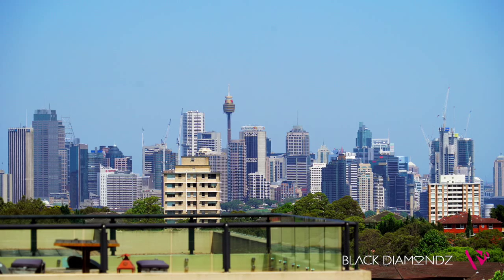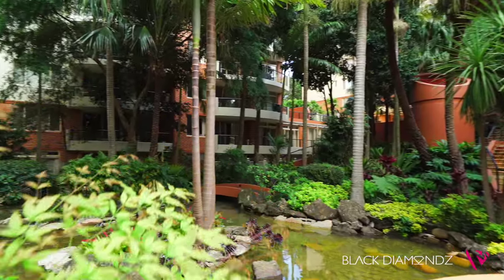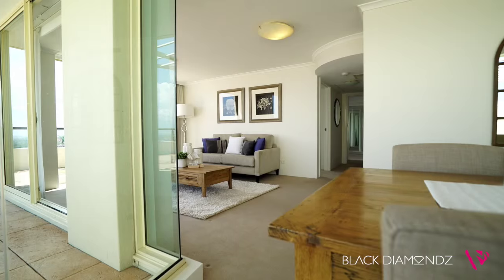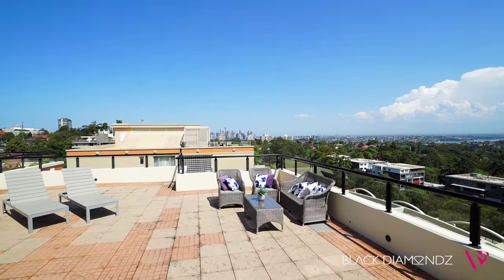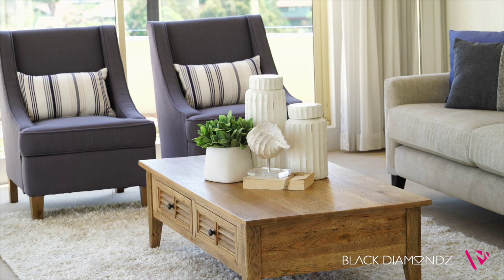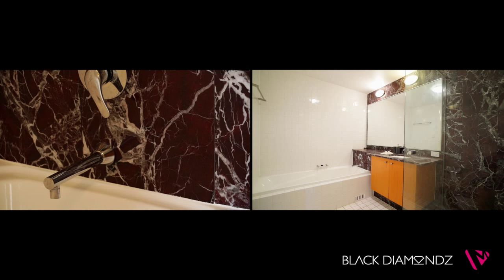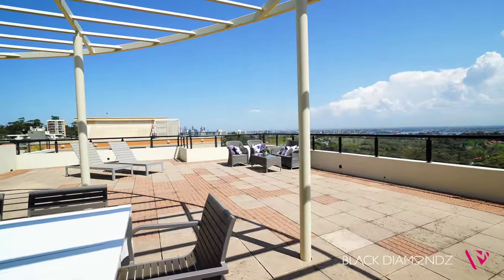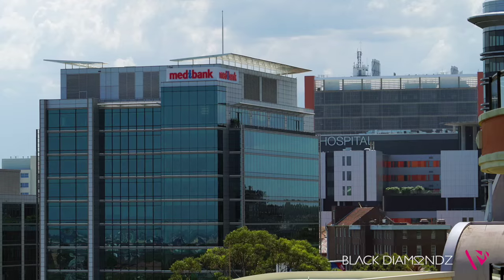93/54-56 Christie Street St Lennards - Black Diamondz - Alice Chen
93/54-56 Christie St,  St Lennards NSW

93/54-56 Christie Street St Leonards

Penthouse Retreat Offering Light, Space & Panoramic Views

There's a welcoming sense of space and natural light that makes this Mirvac designed penthouse a light filled residence of urban style. Capturing breathtaking Sydney outlooks from every room, it offers an impressively proportioned home with modern finishes and excellent privacy and security. Blend all this with a prime position atop the Shoremark complex and it provides a superb low maintenance property close to the heart of St Leonards with cafes, shops and trains all within walking distance.

A quality security building with only three apartments per floor
A spacious layout features approx. 257sqm in/outdoor space
An expansive terrace perfect for entertaining
Dramatic views stretch over the city skyline and Anzac Bridge
Bright and breezy open living space that flows outside
Large picture windows that enhance light and the views
Security tandem car space with lift access to the front door
Two double bedrooms include a main with ensuite bathroom
An immaculately maintained complex with landscaped gardens

Water: $177.93/PQ approx.
Council: $266.50/PQ approx.
Strata: $1,638/PQ approx.

Total size: Approx. 257sqm
General Features
Property Type:Apartment
Bedrooms:2
Bathrooms:2
Land Size:257 m² (approx)
Outdoor Features
Open Car Spaces:2